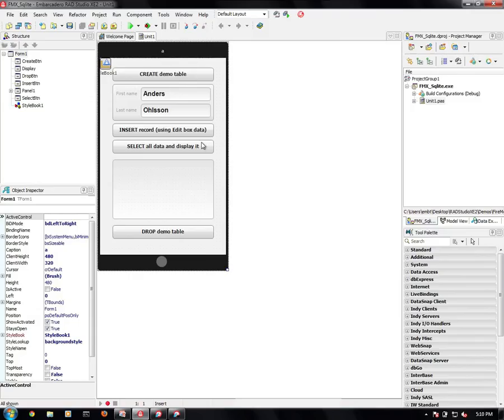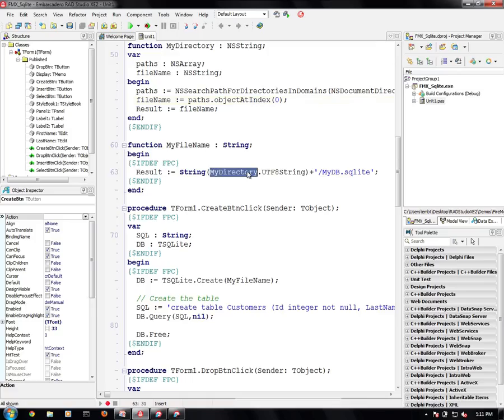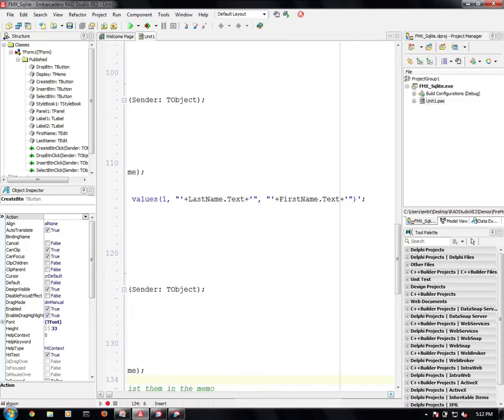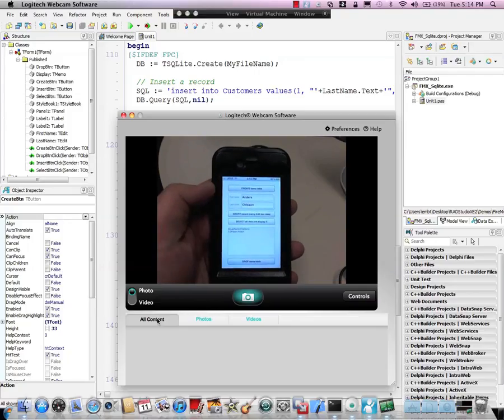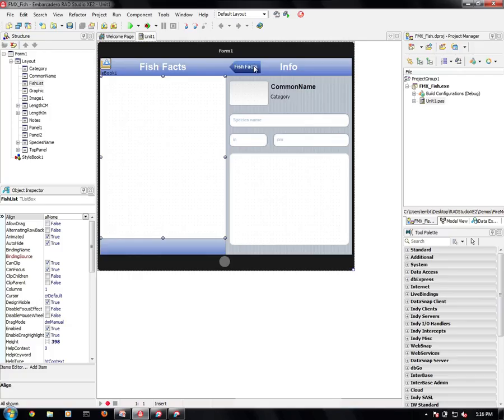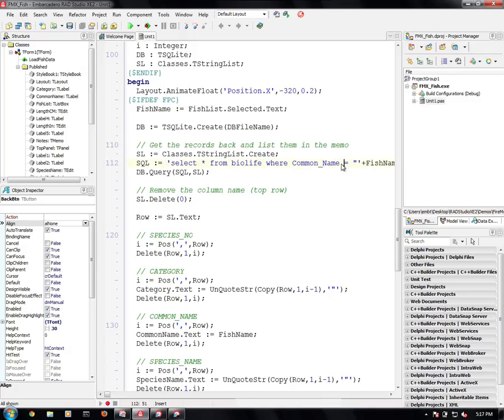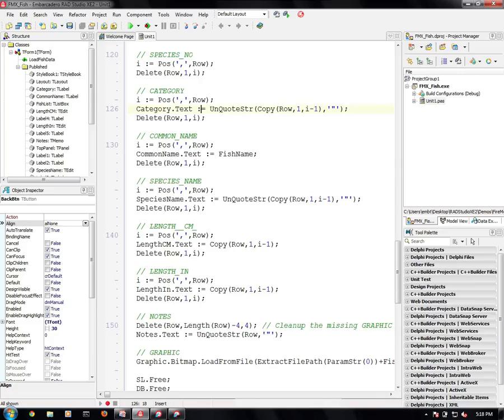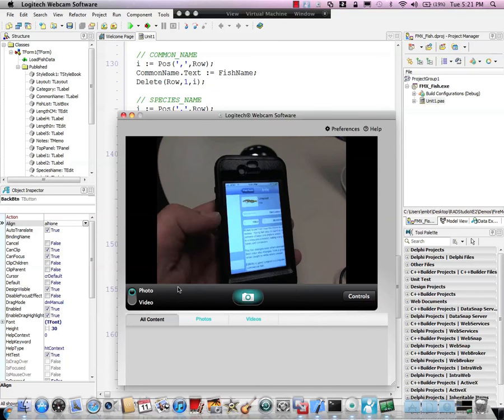SQLite iOS Application Development with Delphi and FireMonkey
Embarcadero's Anders Ohlsson shows how to build a simple SQLite iOS application and the FishFacts application using Delphi and FireMonkey for iOS. This video is part of the 31 Days of RAD Studio XE2 Video Tutorials - Day 9 Tutorial.